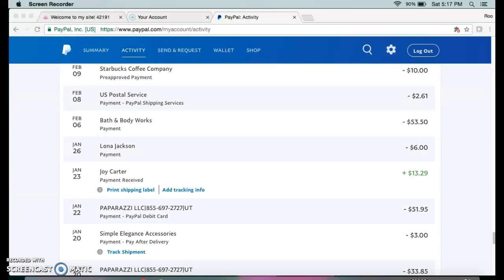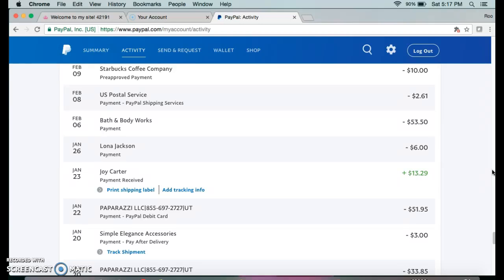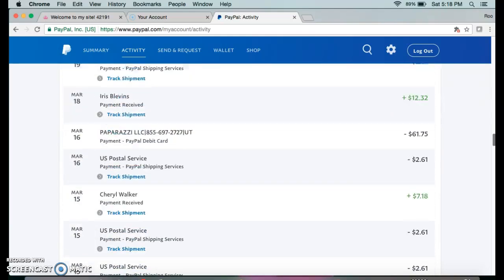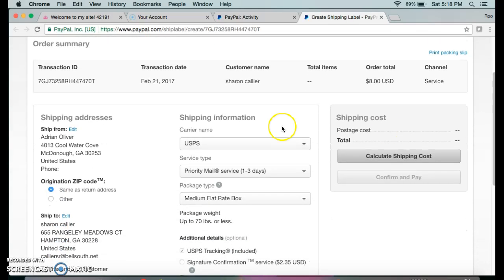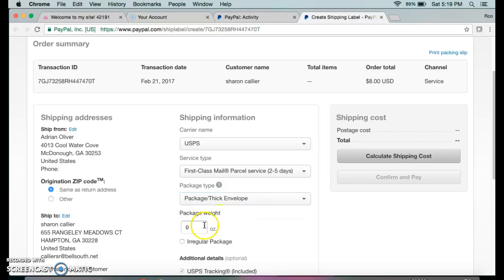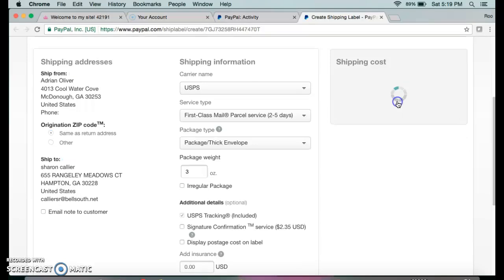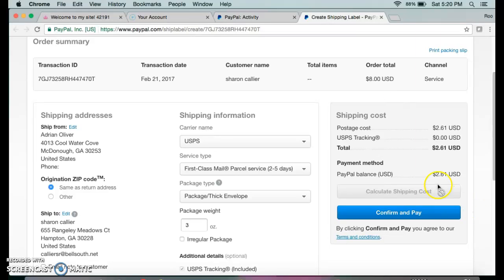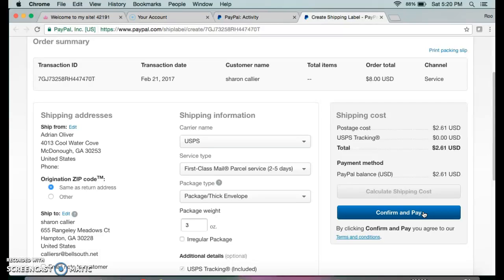Printing Shipping Labels using PayPal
Paparazzi Jewelry support

Shipping labels
Avery Internet Shipping Labels for Laser Printers, True Block Technology, 5.5 x 8.5", White (05126)